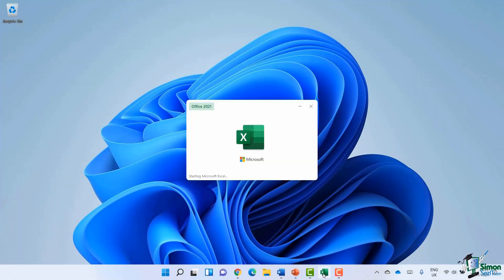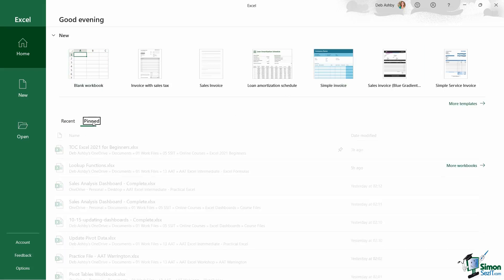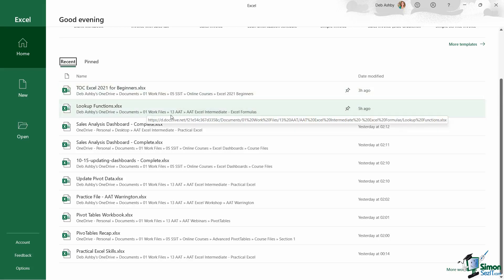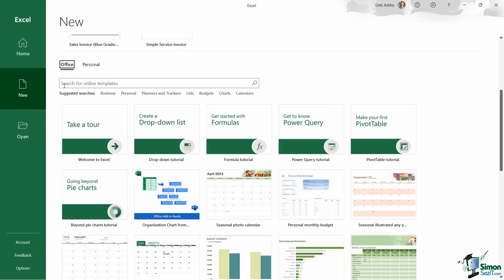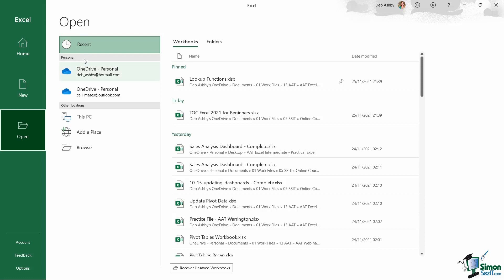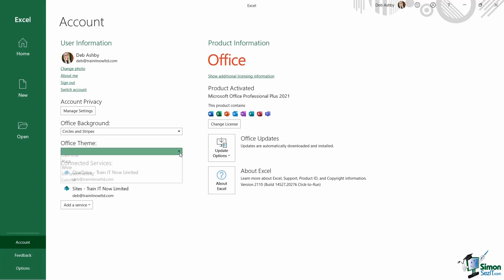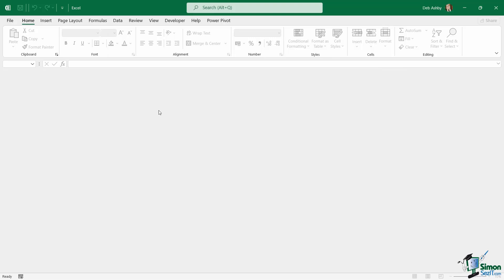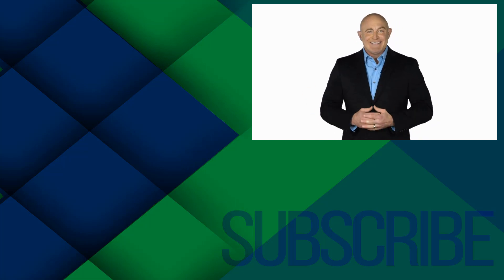Explore the Excel Start Screen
In this Microsoft Excel 2021 training tutorial video, learn all about the Excel start screen. We'll discuss how to create a new blank worksheet or from a template and how to open a saved file. We'll also go over your Office account settings.